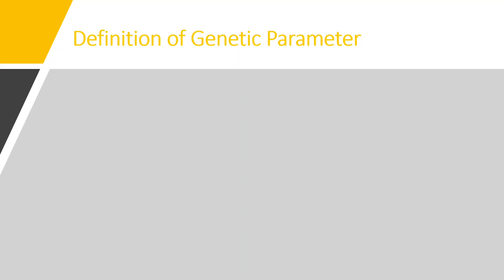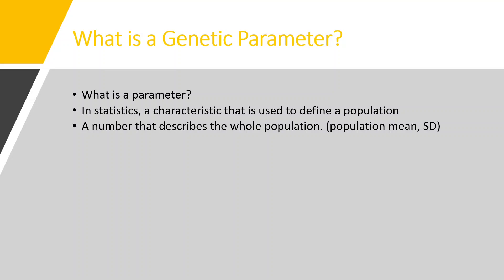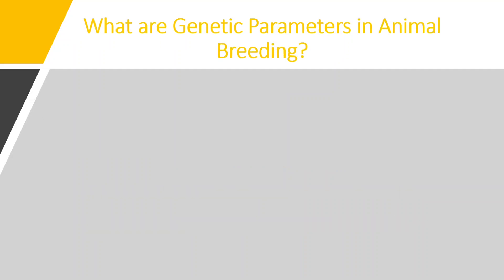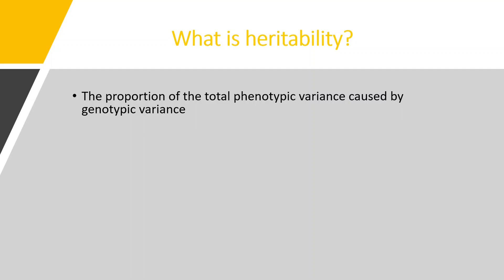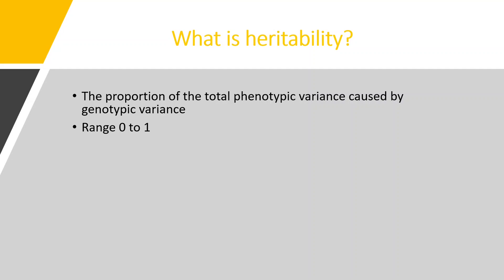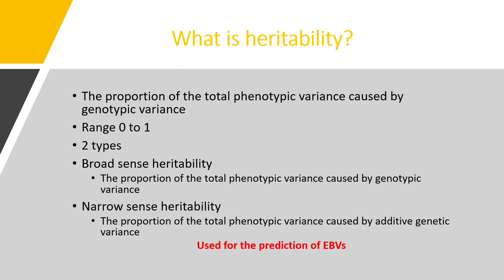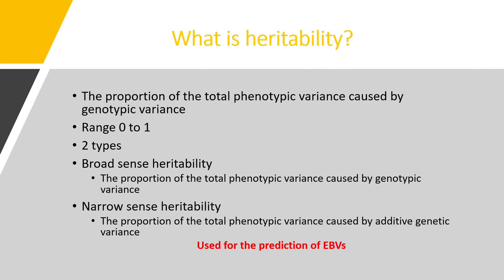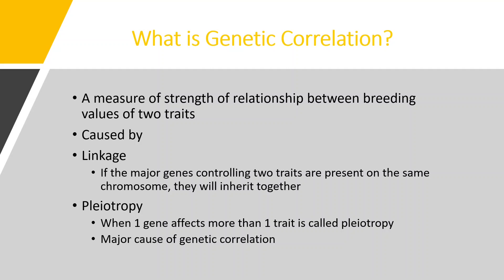What is a Genetic Parameter | Genetic Parameters in Animal Breeding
This video is about the definition of genetic parameters and the common genetic parameters used in animal breeding. Animal breeders are mainly interested in three genetic parameters which are heritability, repeatability and genetic correlation between different economically important traits. I have explained all of these genetic parameters in detail in this video.

For more detailed videos on heritability